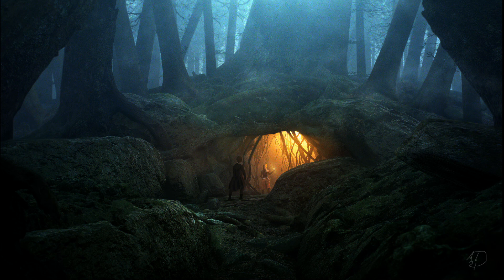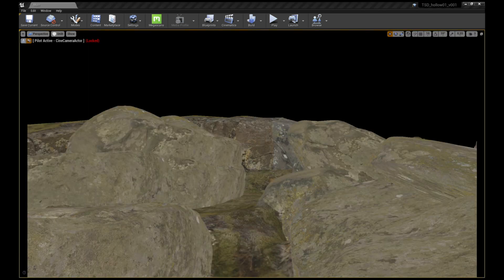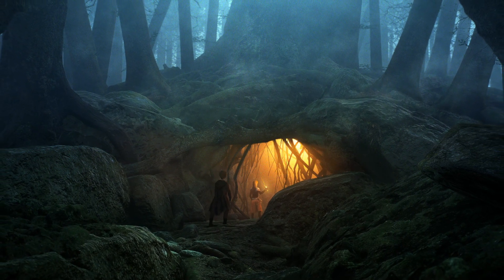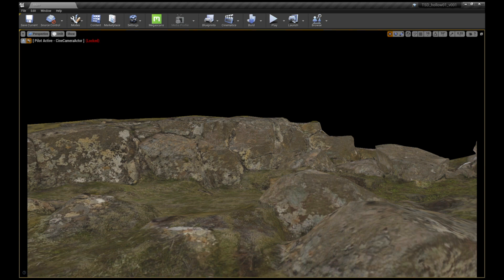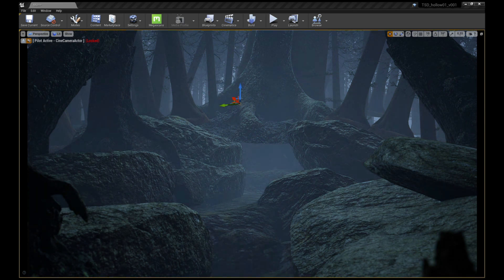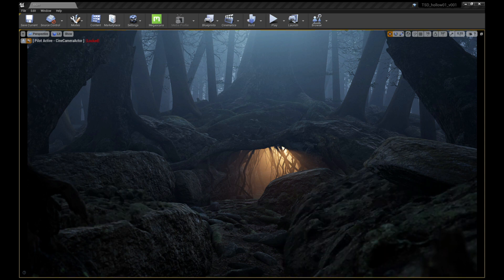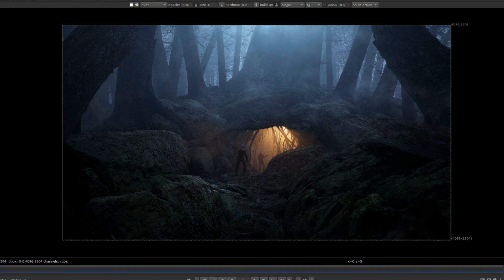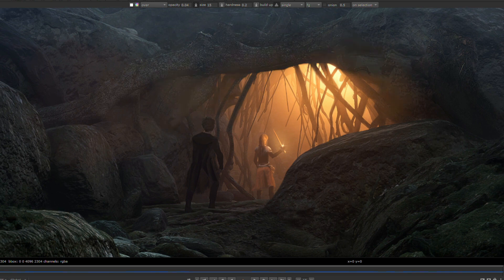How I made a Fantasy Forest in Unreal Engine - Art Breakdown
We step into the mysterious Forest of the Hollow Trees. Something hides beneath the ground and our heroes have found a way in to explore.

In this video, I will take you through the process of creating this artwork. From gathering 3d assets, setting it up in Unreal, and finishing it up in Compositing.

Feel free to let me know in the comments which location you would like to see in the World of Vestfold... many more concept art breakdowns are coming up in the near future! Also, let me know if you have any questions about how the image was created...

We are creating a new fantasy world and illustrating it with great art. Join us if you like storytelling, worldbuilding, fantasy art and want to be part of creating a new world. We will also have great behind-the-scenes footage and show how we created our artwork using tools such as Unreal Engine, Nuke, and Photoshop.